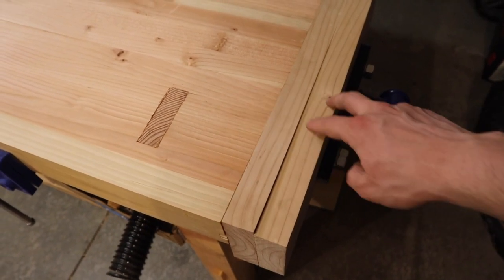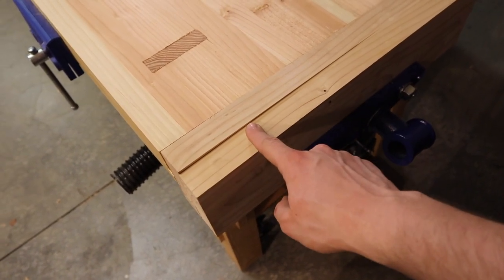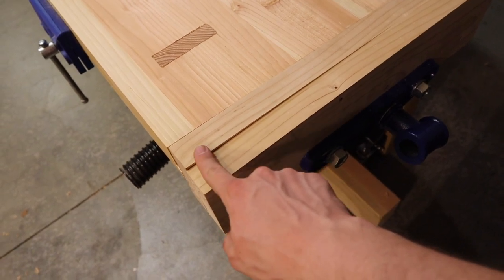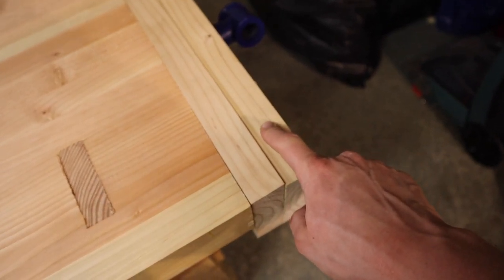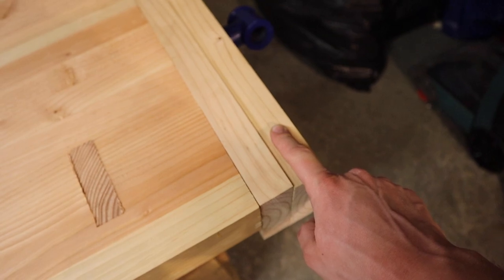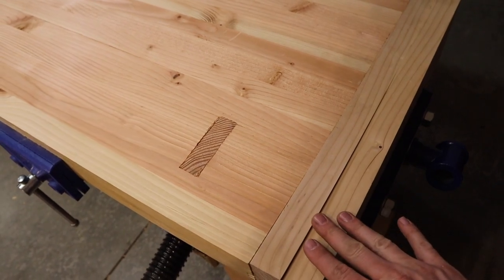Installing an End Vise | How To & Lessons Learned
An end vise is an incredibly useful tool around the workshop because it allows you to more easily grab onto larger pieces and in combination with bench dogs, can allow you to plane the larger pieces more easily.

In this episode we install the first end vise on our work bench and then recap some of the lessons learned which include:

1. Confirm the hardware you have on hand will fit your vise
2. Do a dry fit to measure how large your jaw should be
3. Work your way from the inside out to control tolerance stack up

This project was certainly not our finest but we learned a lot from it.

Josh
Northwest Craftsman

Products Used in this Episode*
10’ Tape
Beaver Brush
Blue Barrel
Canvas Apron
Dewalt 735 Planer Stand
Dewalt 735X Planer
Dust Deputy
End Vise
Forsner Bits
Irwin Quick Grips
Japanese Pull Saw
Machinist Square
Milwaukee Impact Driver Combo Kit
Milwaukee Drill Bits
Milwaukee Driver Set
No. 4 Stanley Handplane

Support:
    Apparel: NorthwestCraftsman.com/shop/apparel/8
My Tools

Total Cost
    $80 - End Vise
+  $  4 - 2x6x8
    $84 Total

Audio Credits:
    Euphoria by Cody Martin (Licensed by Sound Stripe)